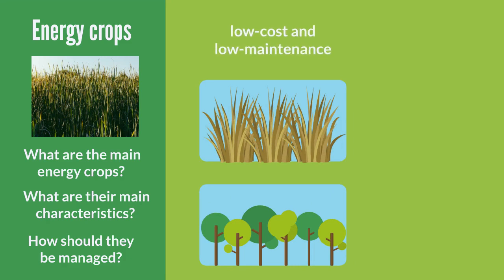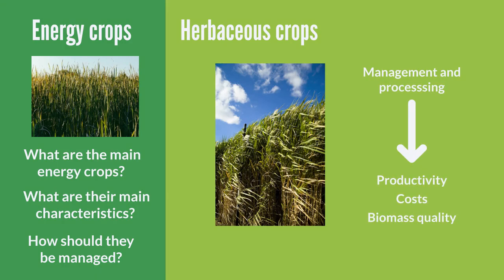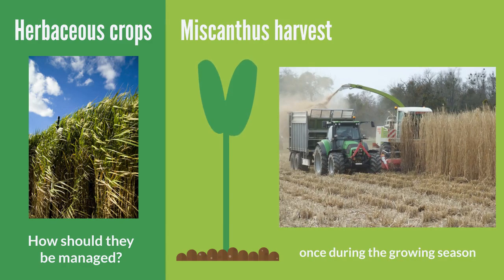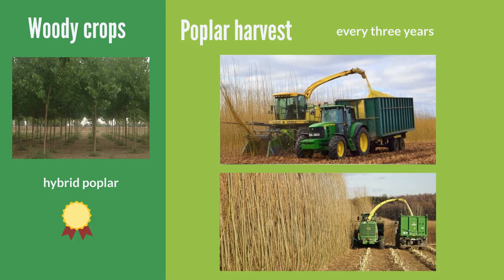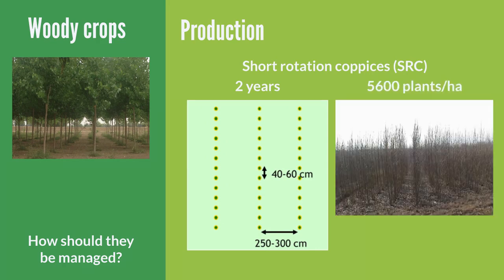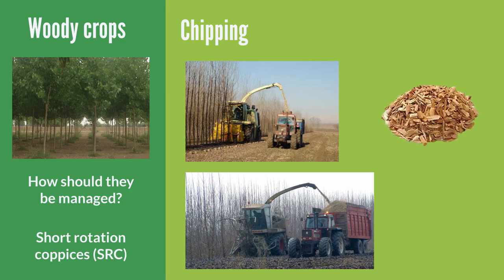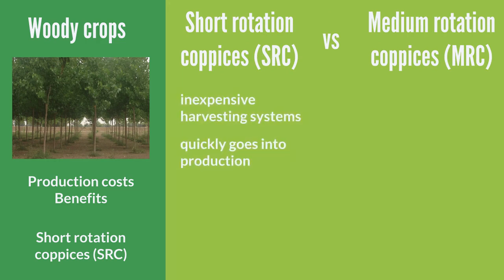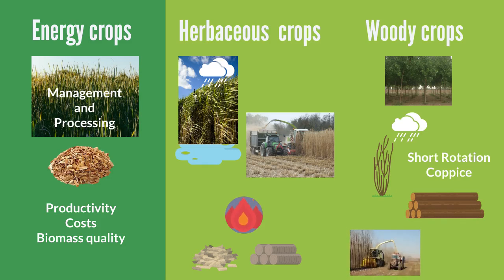302 Energy crops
Step into the fascinating realm of energy crops with us in this insightful video. Discover how certain plants are not just flora but the green architects of our sustainable energy future.Explore the diverse types of energy crops, from fast-growing grasses to purpose-grown trees, designed to efficiently convert sunlight into renewable energy. We'll unravel the science behind these crops and how they serve as a vital resource for biomass energy production.

Delve into the cultivation practices, innovative farming techniques, and environmental benefits associated with energy crops. Learn how these crops contribute to reducing greenhouse gas emissions, enhancing soil health, and fostering biodiversity.

Get ready to harvest knowledge! This video is your gateway to understanding the role of energy crops in the renewable energy landscape.

Hit play, cultivate curiosity, and let's explore the potential of energy crops as nature's contributors to a more sustainable energy ecosystem!